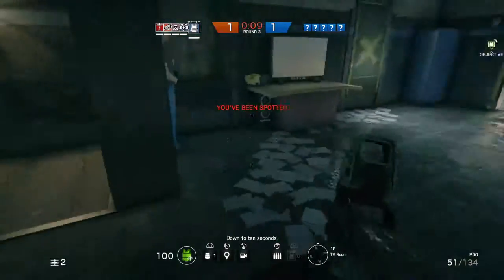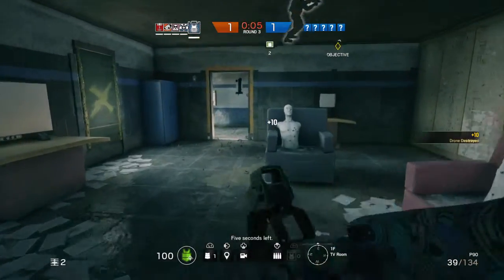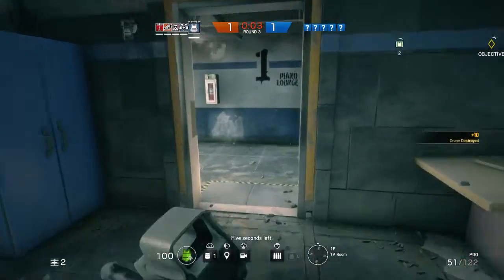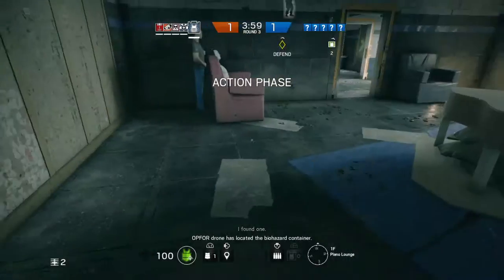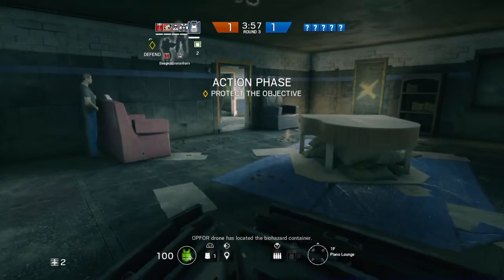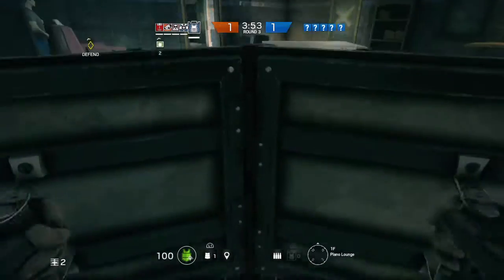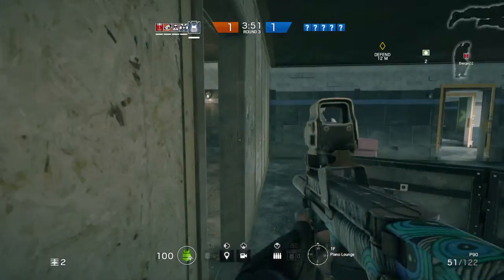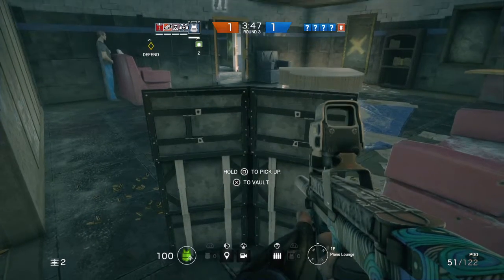Hereford - Aimbot On, Aimbot Off